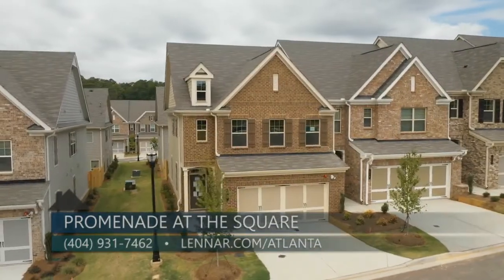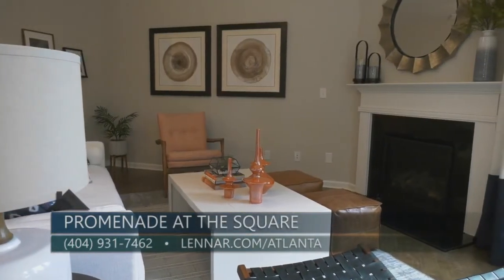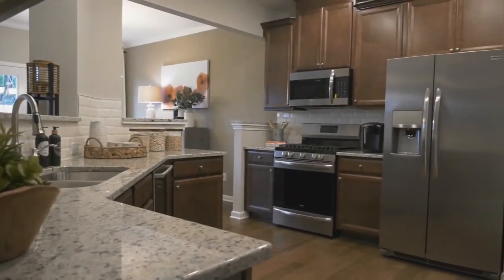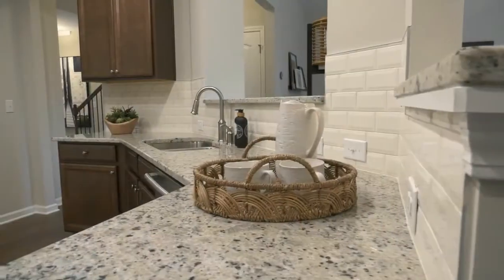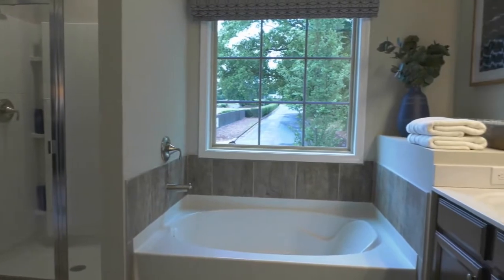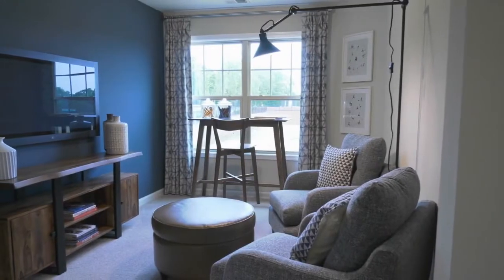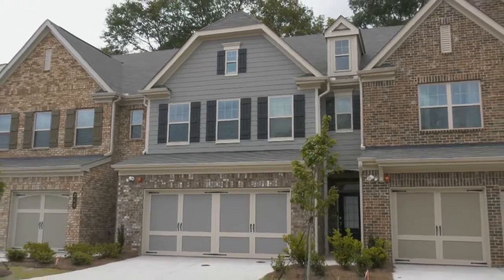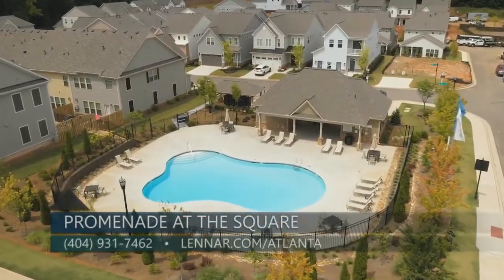Promenade at the Square on Atlanta's Best New Homes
Welcome to a fantastic community, conveniently located in Marietta, GA.